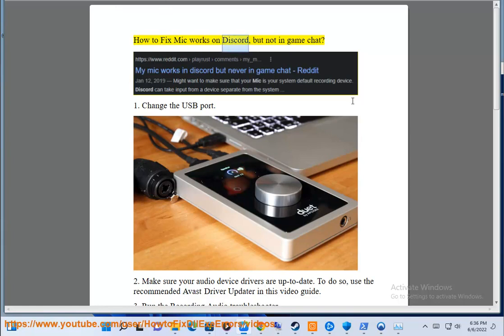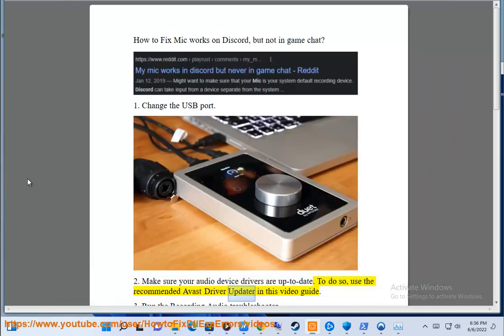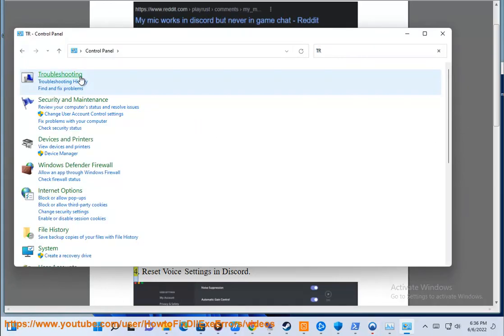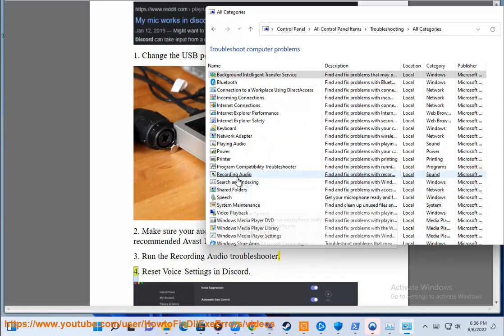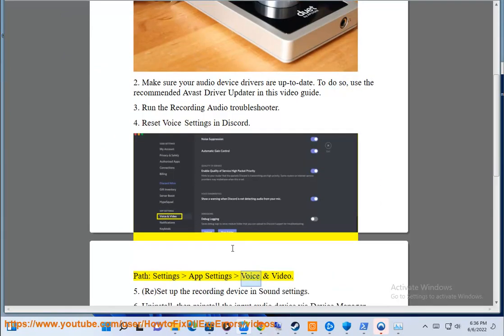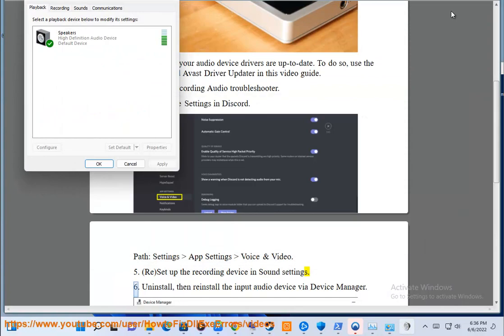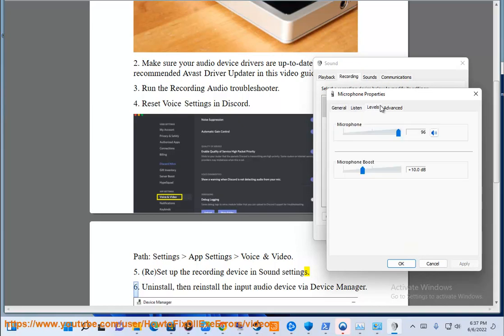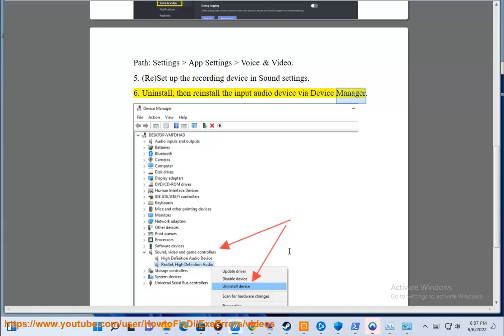Fix Mic works on Discord, but not in game chat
Here's how to Fix Mic works on Discord, but not in game chat. Run Avast Driver Updater@ to keep your device drivers up-to-date, easily & effectively.